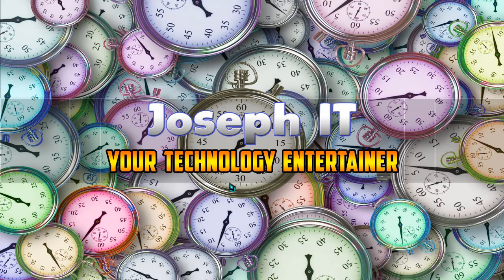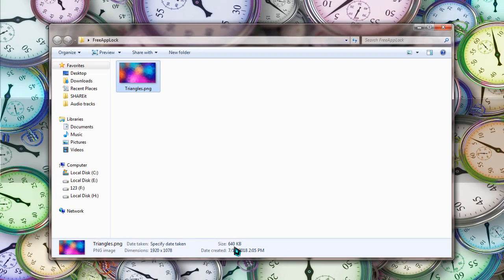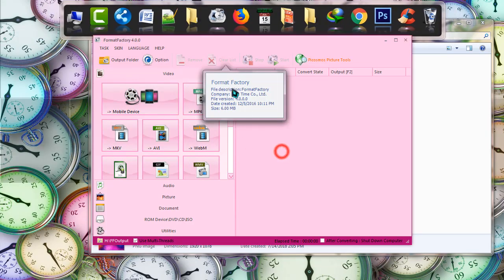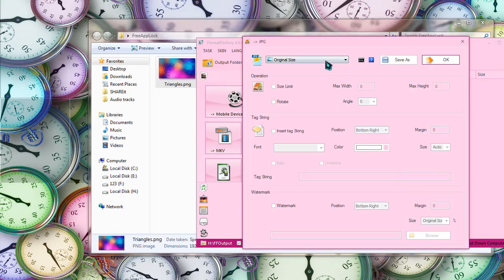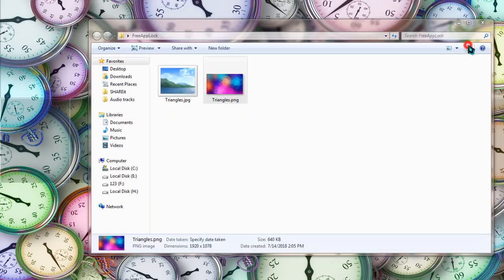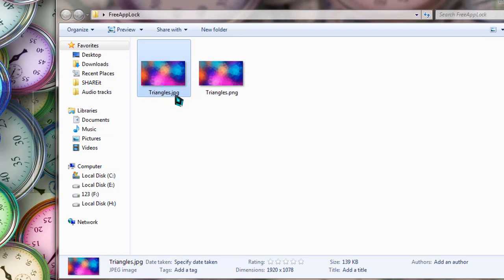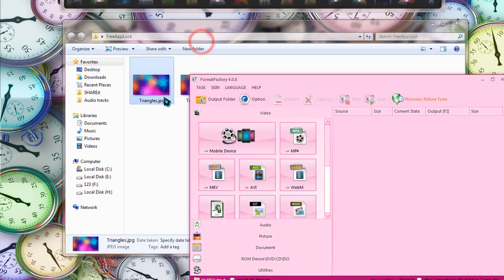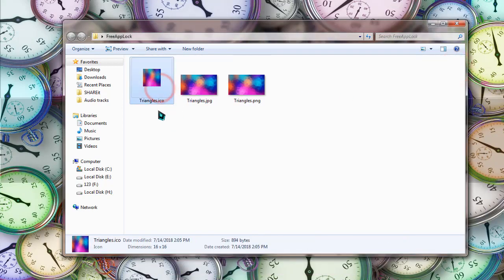how to convert png to jpg | Change image format | Convert with Format Factory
This video deals with another function of Format Factory which shows how to convert png to jpg!
If you are in trouble with the format of your image and are required to alter the current extension or format then this video is really gonna do a excellent work for you.
png and jpg image and picture are mostly used formats on web. convert png to jpg or jpg to png is mostly done by workers and they always seek for good converter. This video shows that how to convert png to jpg easily and how to change image format with a simple software.
Format Factory has made the task easier and now it is more fun to do the conversion task at the very glimpse of eyes !

If you have missed the video of downloading and installing the fantastic software FOrmat Factory then check this :